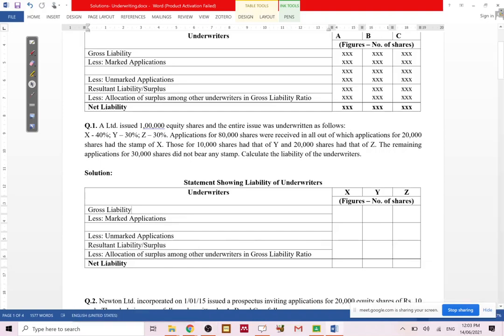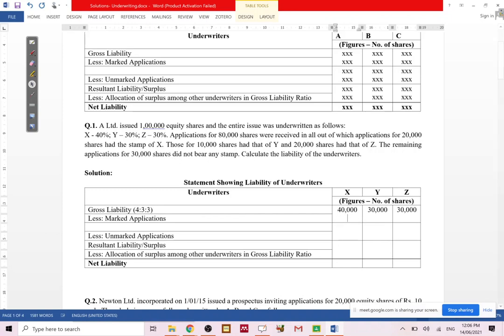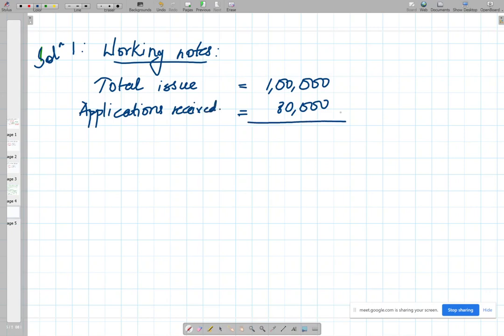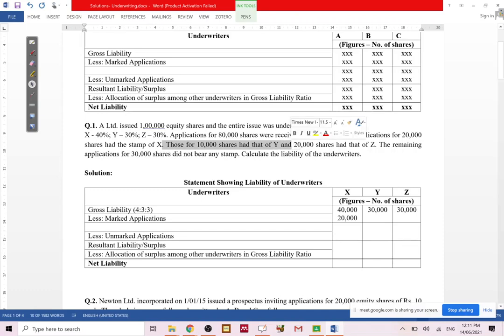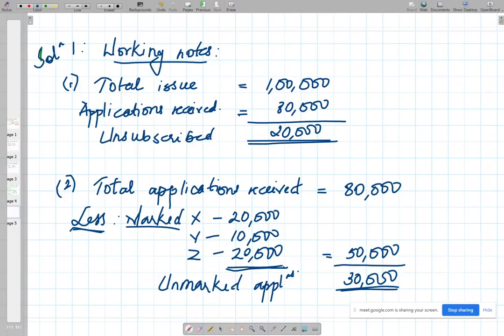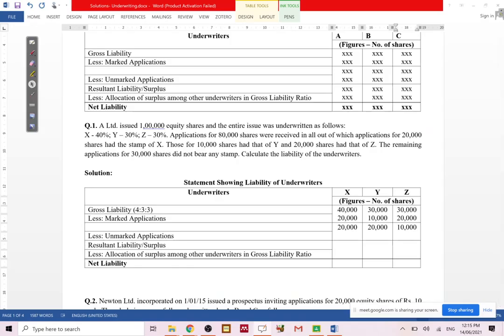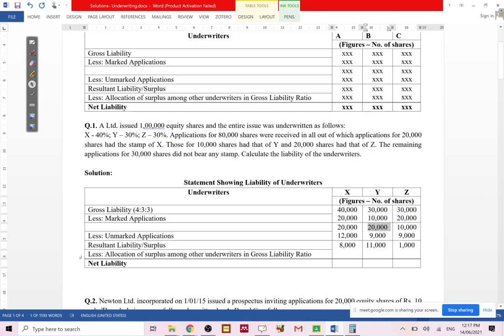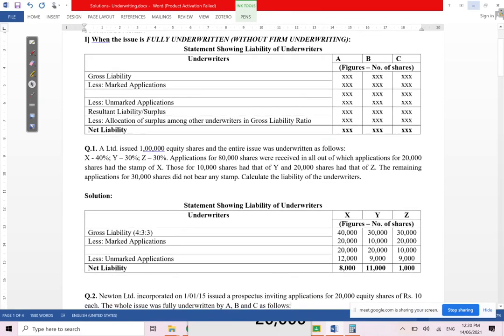01 Problem 1 | Underwriting of Shares